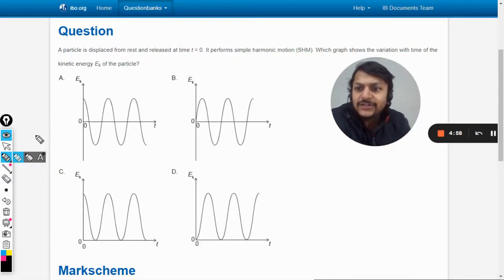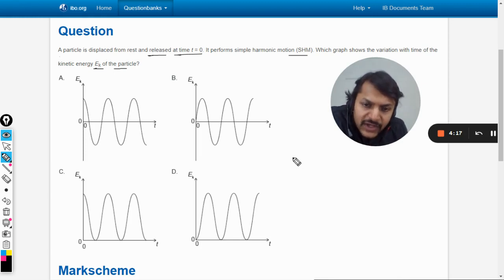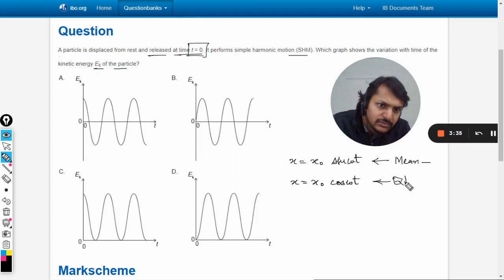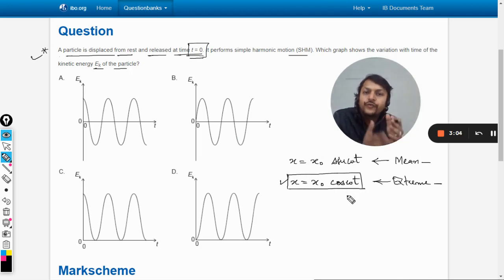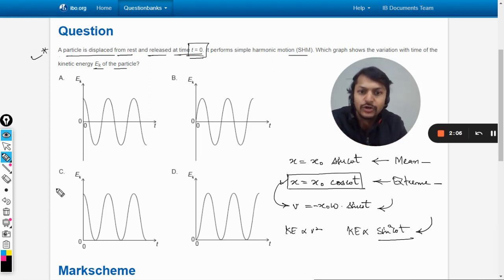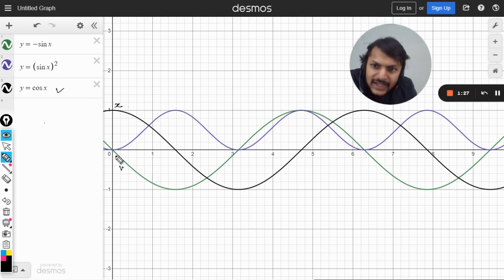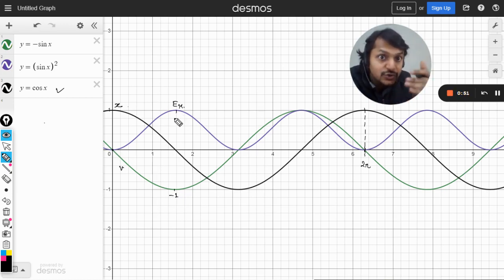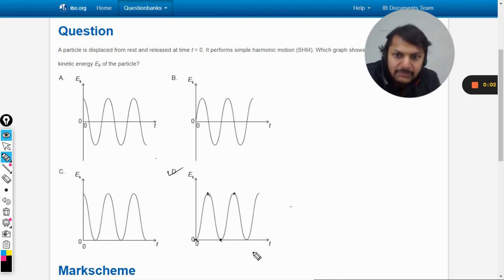A particle is displaced from rest and released at time t = 0. It performs simple harmonic motion (SH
A particle is displaced from rest and released at time t = 0. It performs simple harmonic motion (SHM). Which graph shows the variation with time of the kinetic energy Ek of the particle?